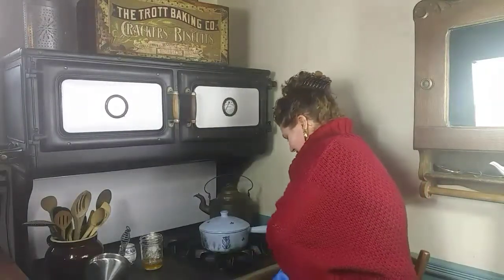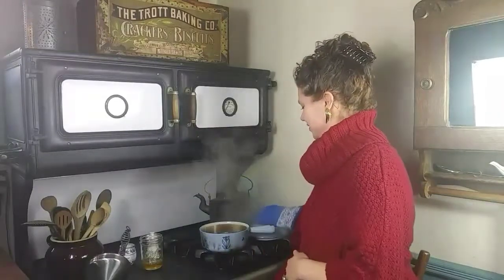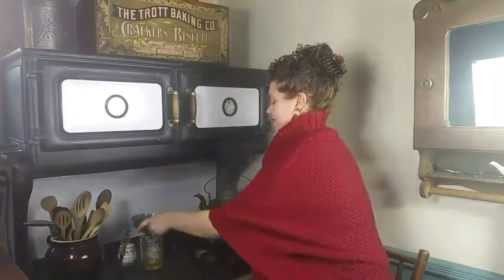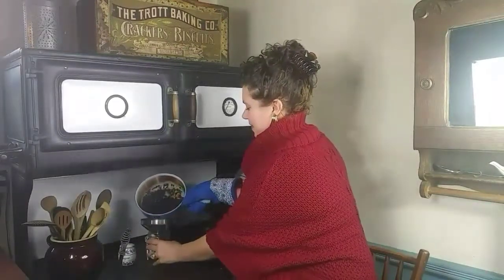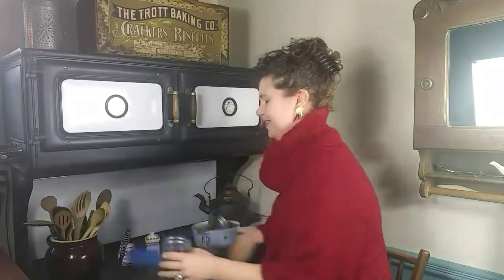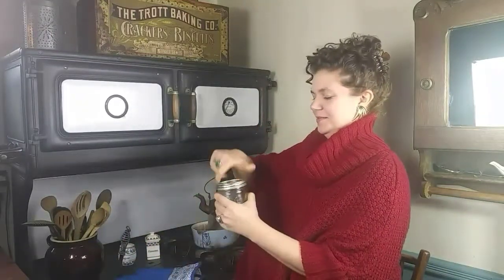Shoo the flu with elderberry syrup!